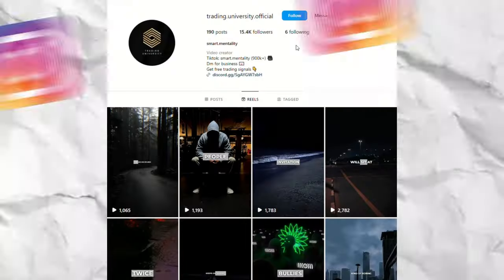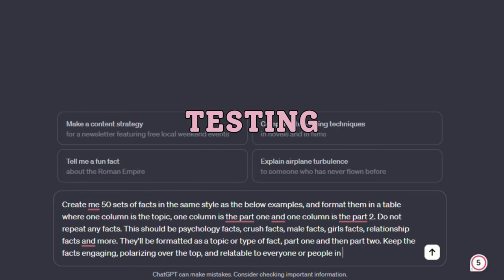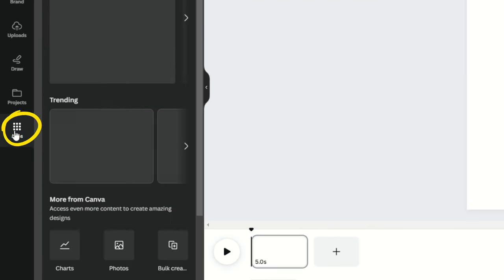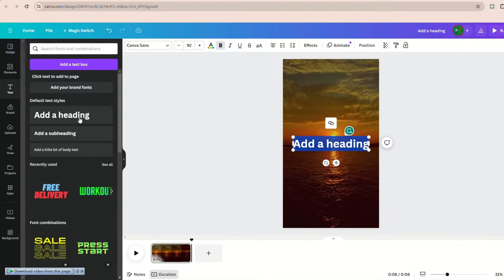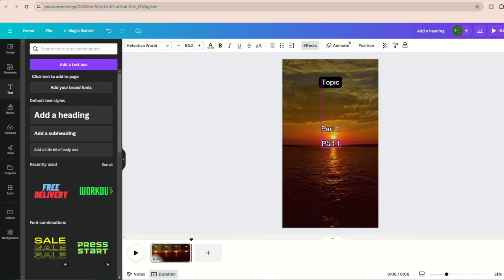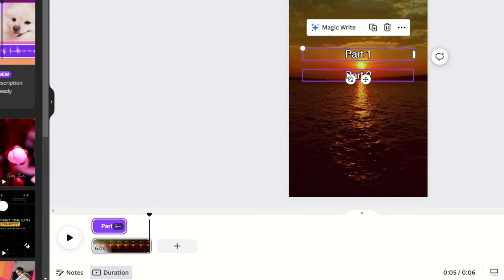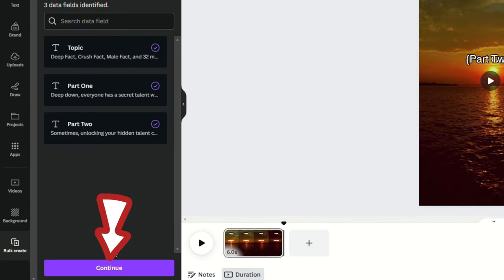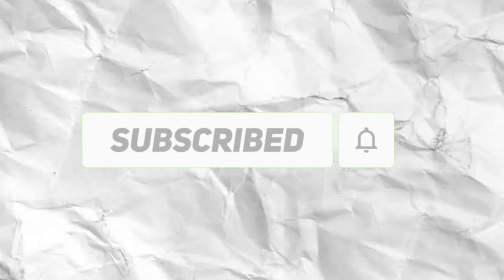USE CHATGPT to MAKE YOUTUBE VIDEOS (AI GUIDE) | Bulk Create 500+ VIRAL YouTube Shorts in Minutes!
Discover a game-changing method to create and monetize engaging short videos on platforms like YouTube, TikTok, Pinterest, and Instagram. In this tutorial, we'll use the power of AI tools, including ChatGPT, to generate captivating short videos which are monetizable on YouTube. Learn the secrets of crafting the perfect prompts to get the desired results from ChatGPT and ensure your content is relatable and shareable. Experience the magic of Bulk Create as we link our data with Canva's editor, creating a seamless workflow for mass video production. Learn how to export your videos as separate files and discover additional tips on using external software to enhance your video content even further.

The result? A collection of eye-catching short videos ready to be shared across platforms, propelling your content to new heights. If you dream of making a living from home through social media, this tutorial is your first step towards that goal.

Curious about monetizing your channels once you've built a substantial following? Don't miss out on the latest tips for online money-making success! 💰🚀